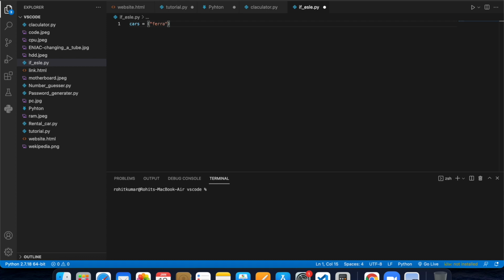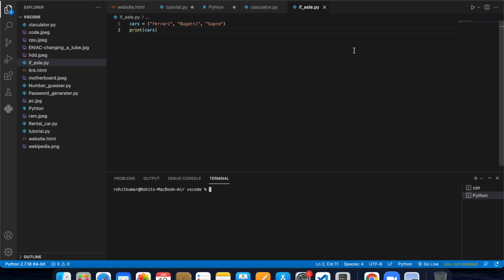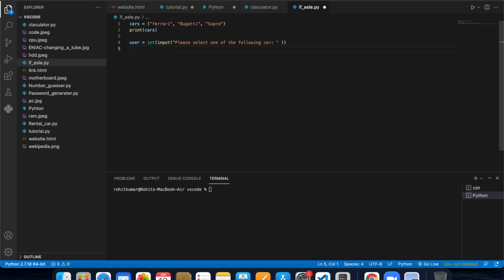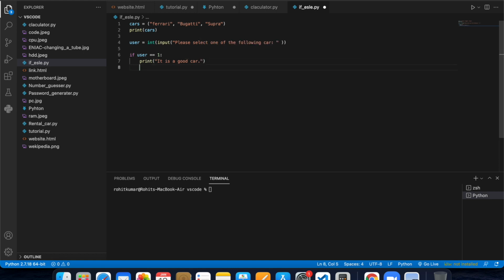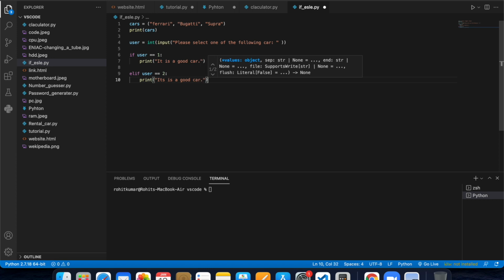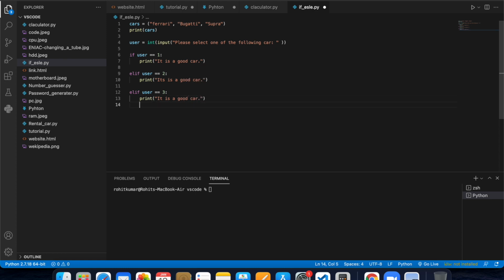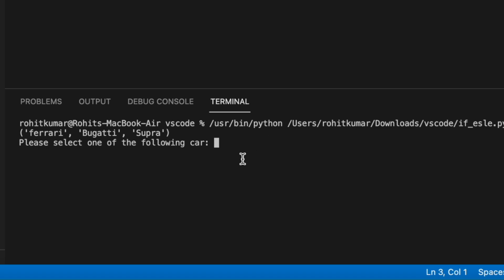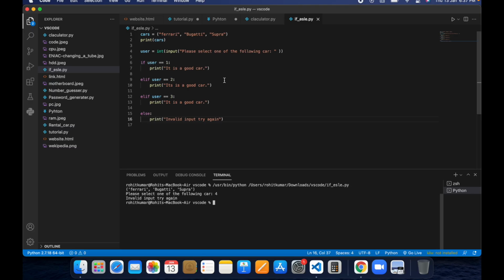Understanding python if and else condition | Python Course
Hello all,

python tutorial
python
learn python, python crash course
python 2019
python basics
python course
python language
python programming
web development
mosh hamedani
machine learning
python 2022